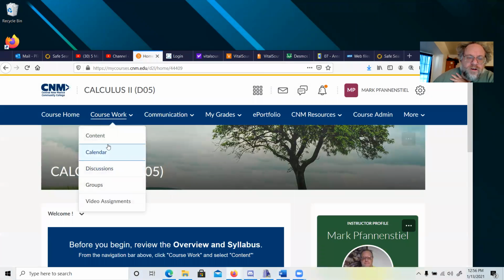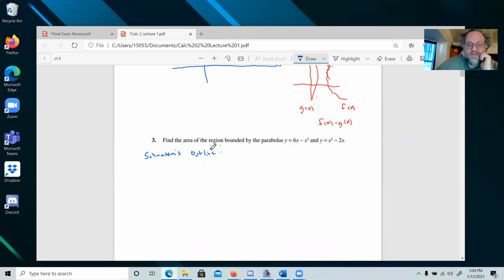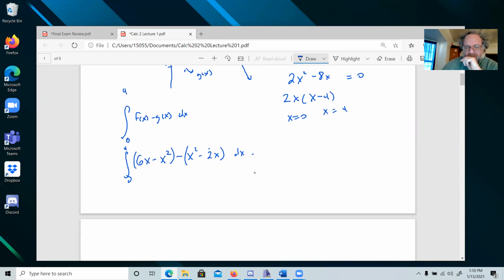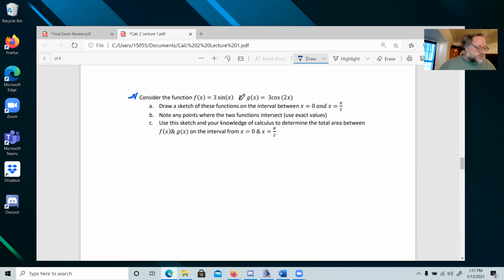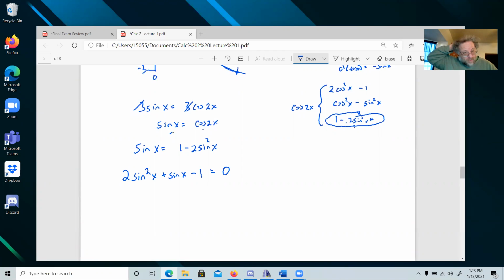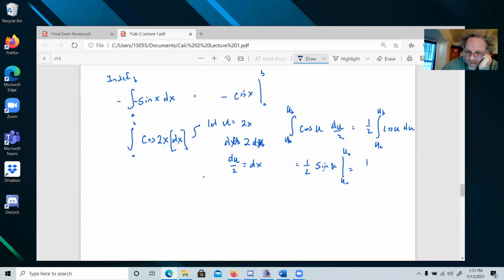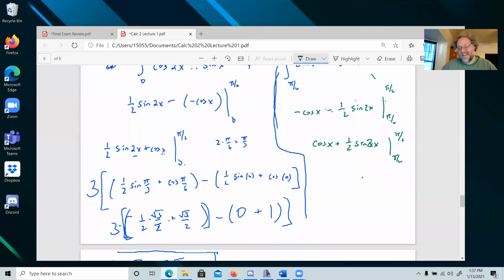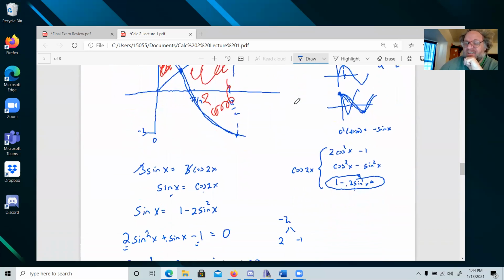Calc 2 Lecture 1